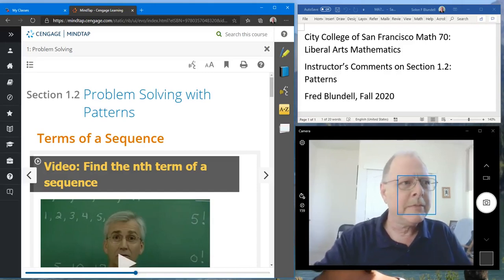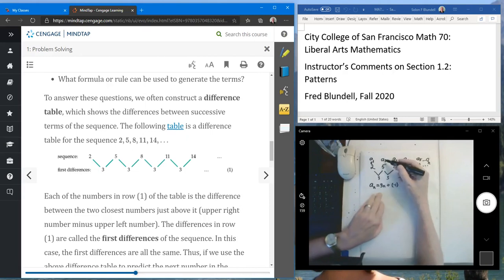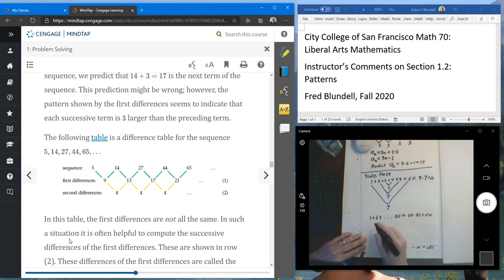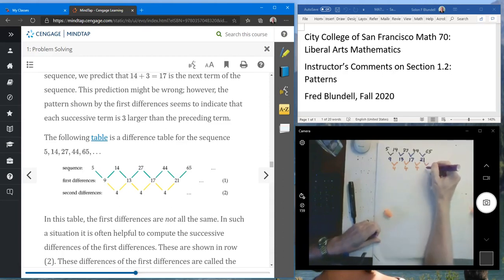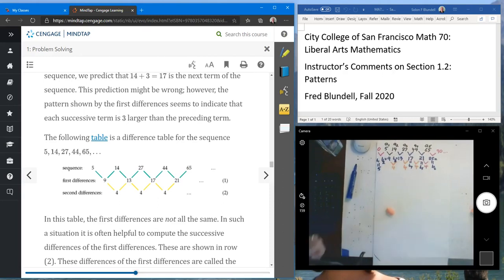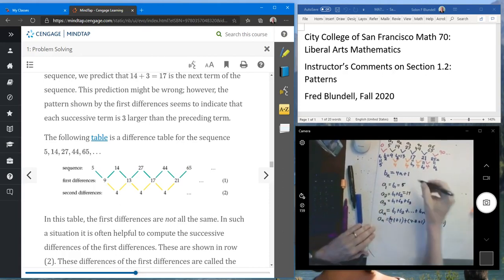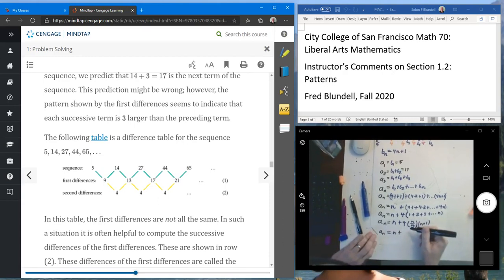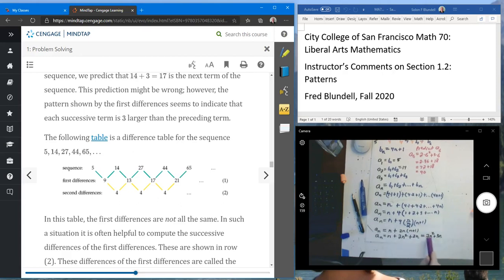Solving Difference Tables